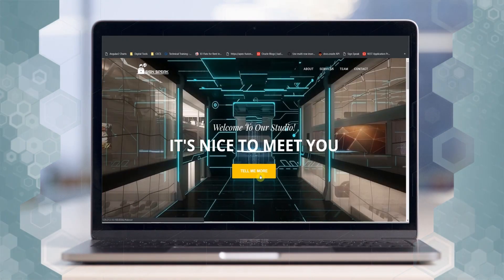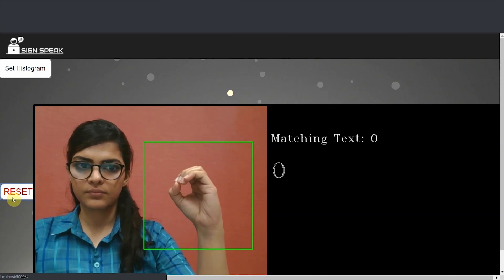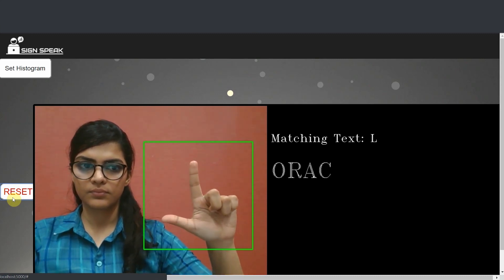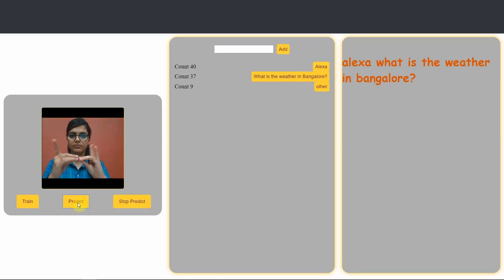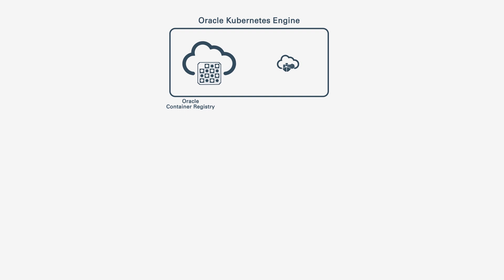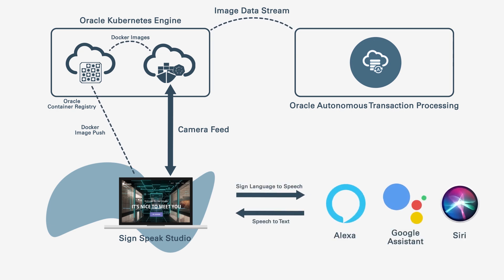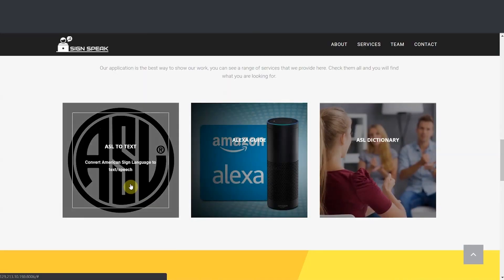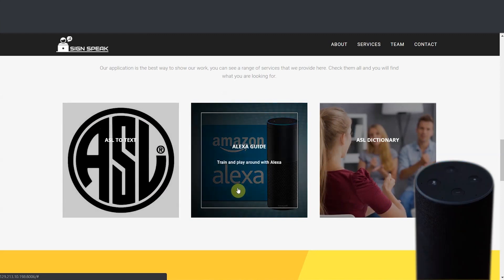Sign-Speak Studio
According to the World Health Organization, 5% of the world's population suffers from hearing impairment. This solution is designed to help individuals with speech and hearing disabilities communicate effectively with the use of sign language.